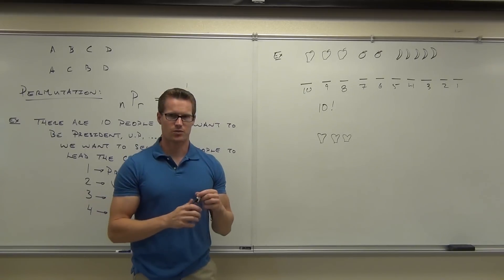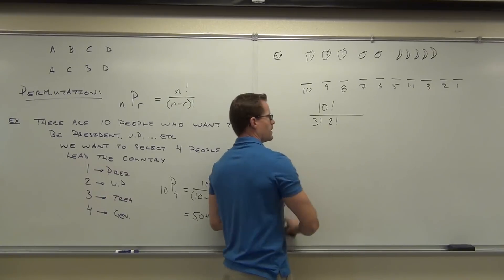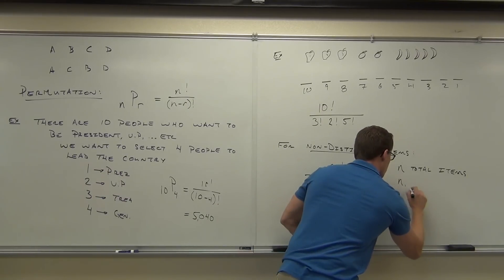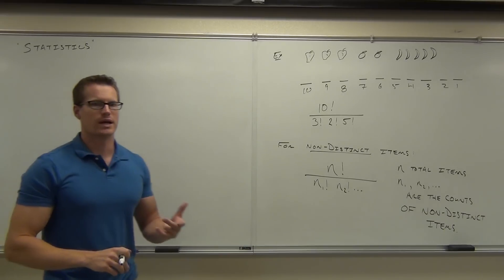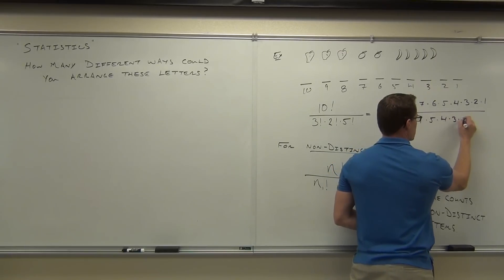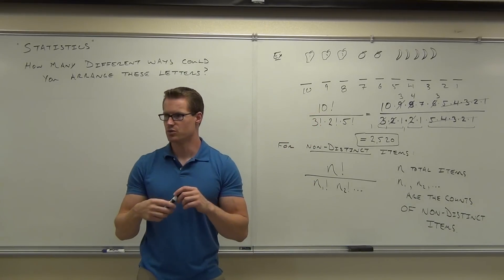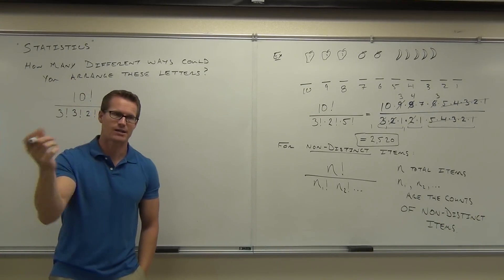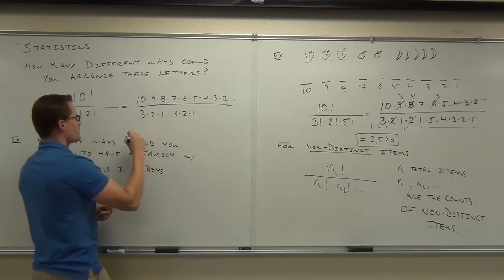Statistics Lecture 4.7 Part 6